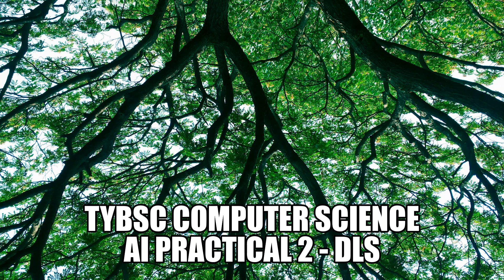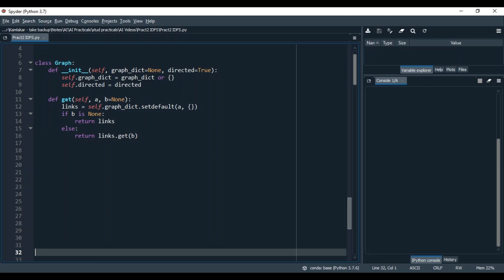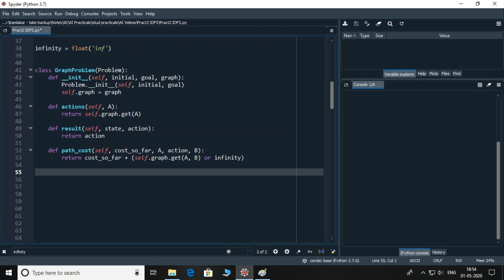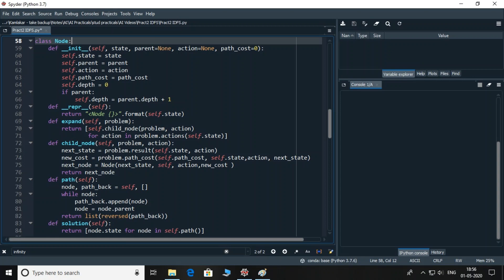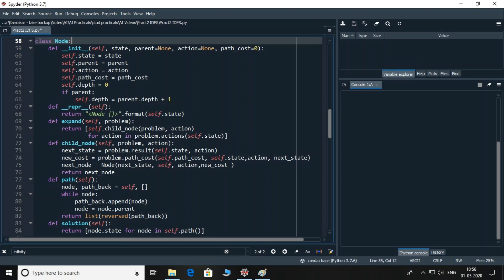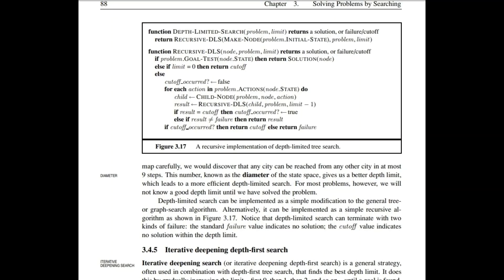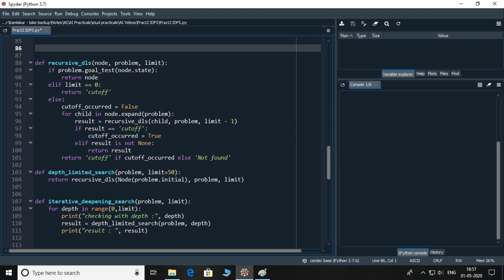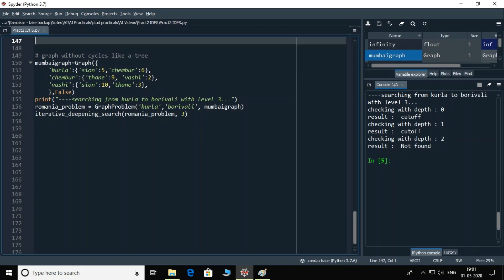Iterative Deepening Depth First Search on Graph in Python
This video covers the IDS/DLS Algo given as practical 2 of TYBSc Comp Sci AI Paper of University of Mumbai of the academic year 2018-19.  You can get the program at -
Note - At 4.49, instead of node object, consider state name.